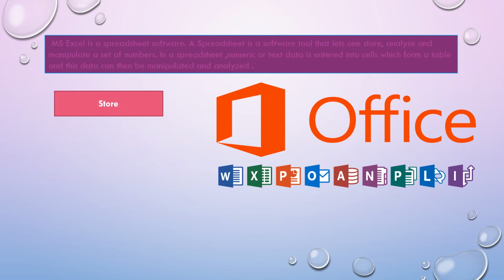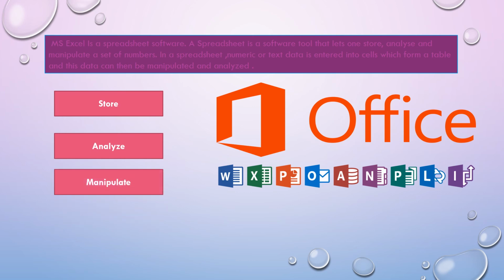Erudite 18th August Class 5 Computer by sabnam miss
Unit :Introduction to MS Excel 2013
Topic :Introduction to MS Excel